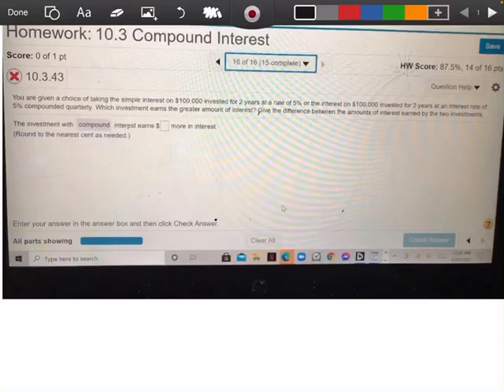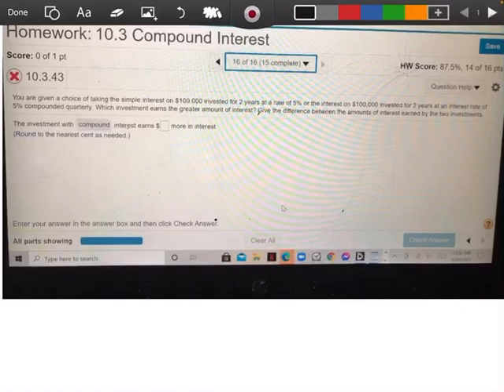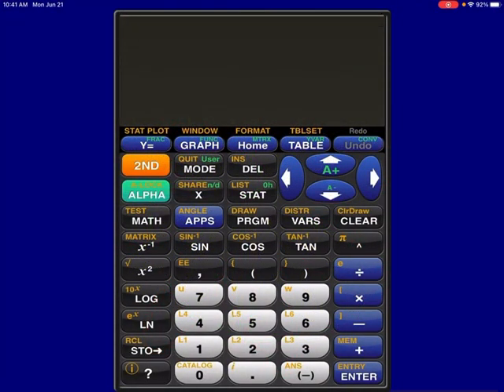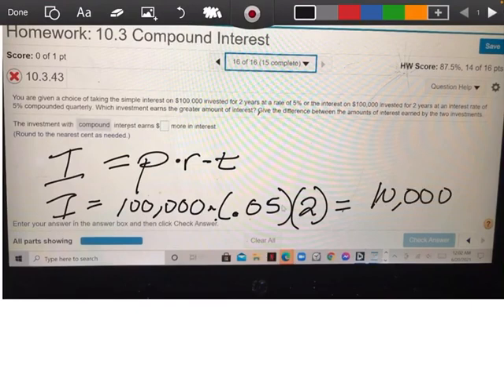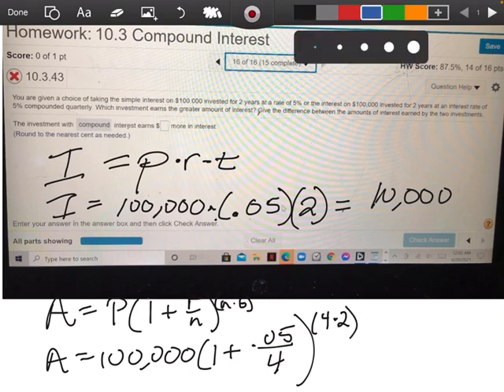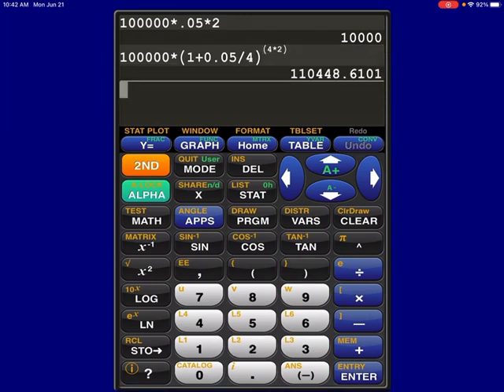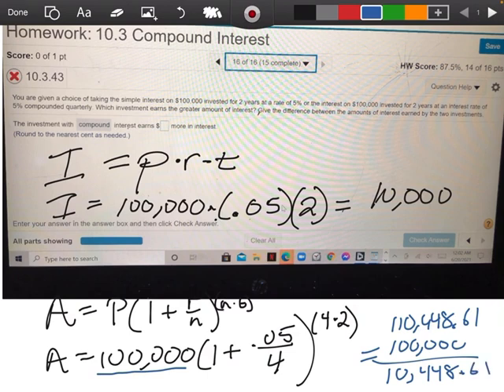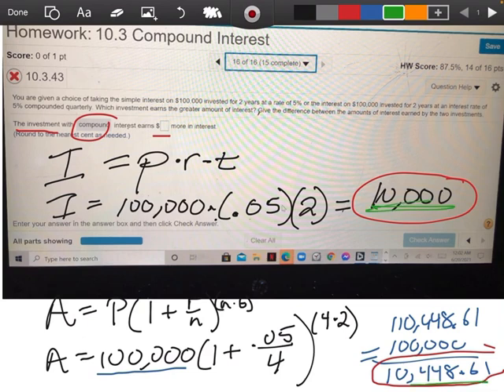#16 10.3 math 1332